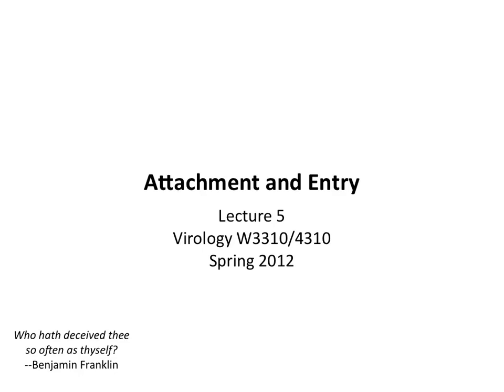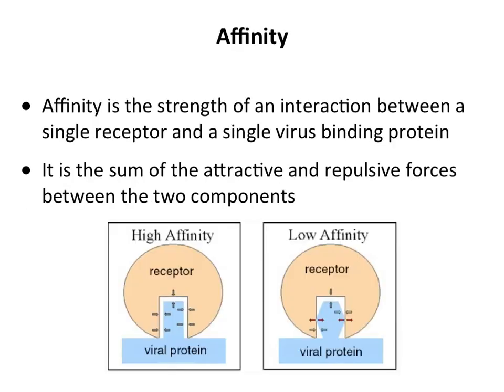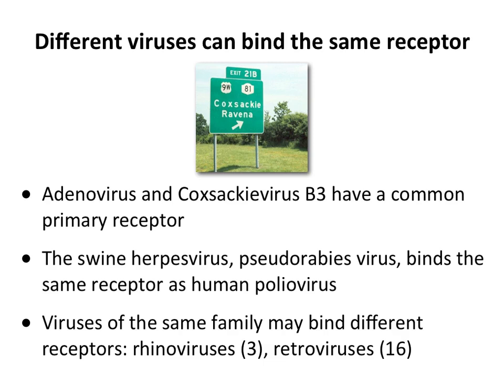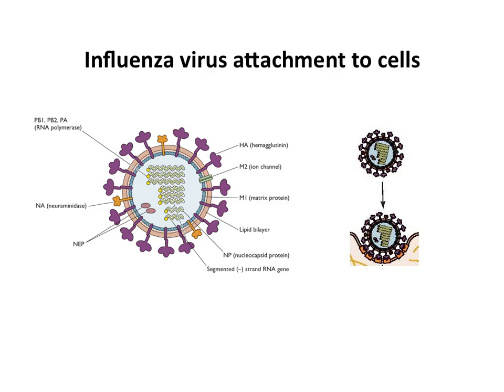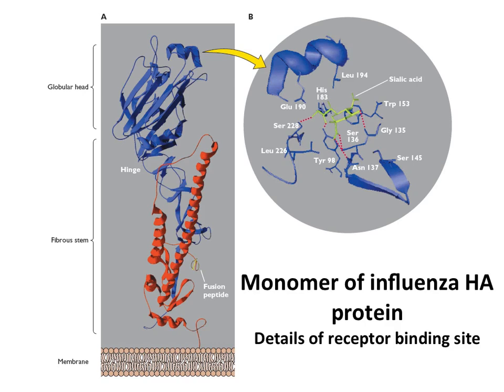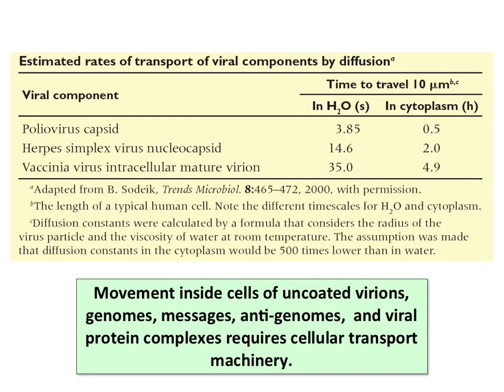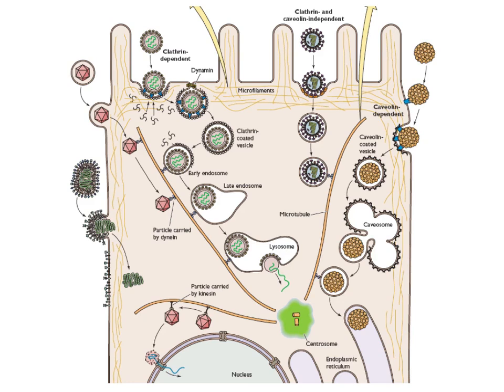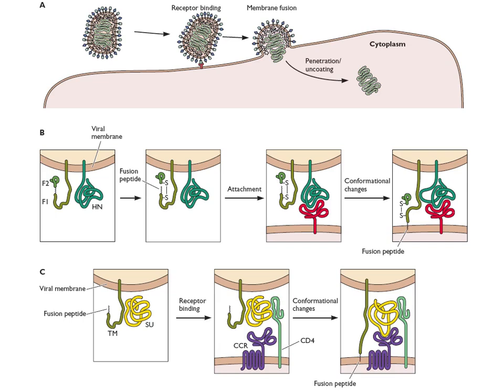Virology 2012 Lecture #5: Attachment and entry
A description of how viruses bind to cells and release their genomes into the correct cellular compartment.